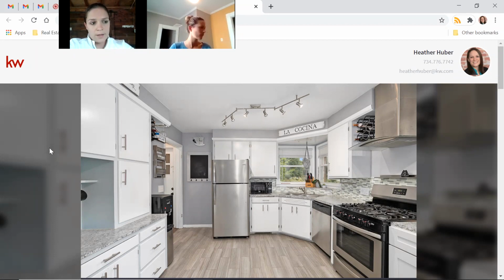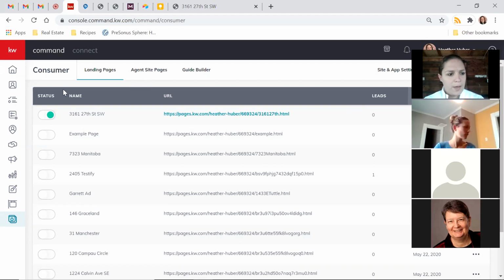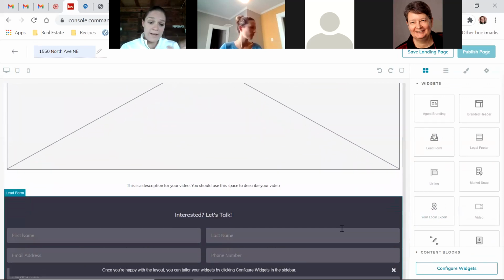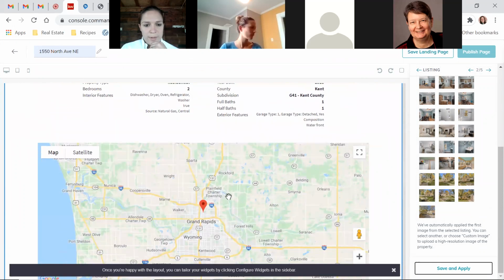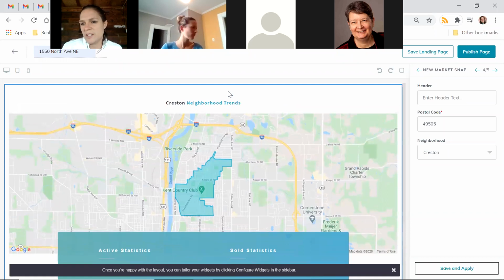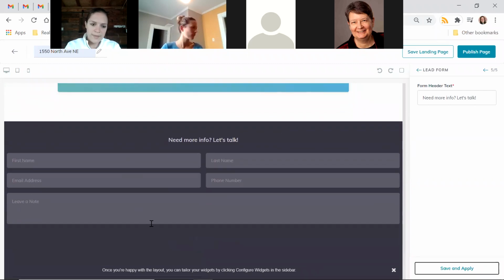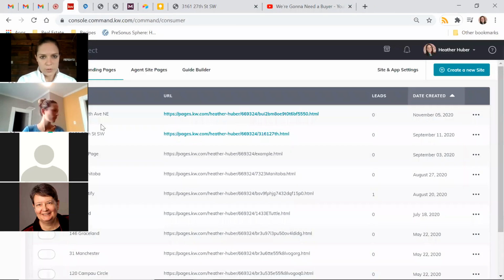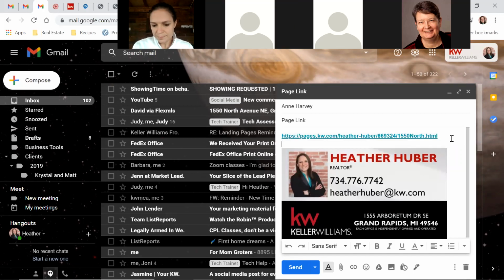Tech Tip - Creating a Landing Page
Create a beautiful, simple, and effective landing page to send consumers to after advertising your listing.